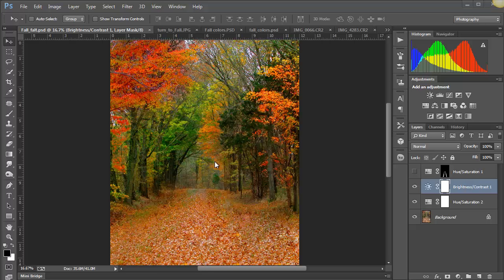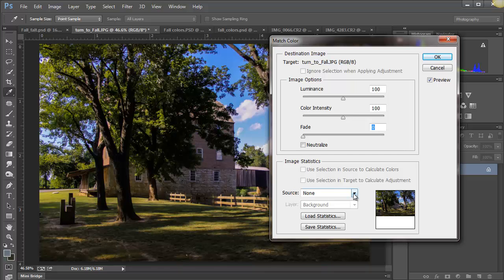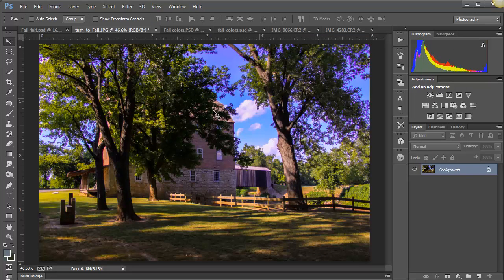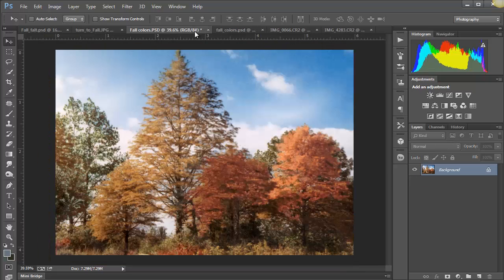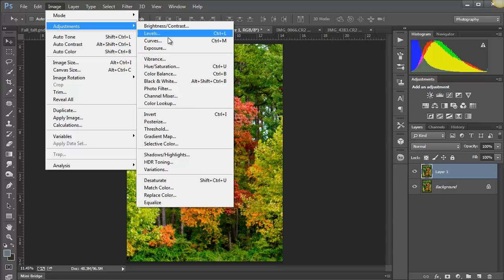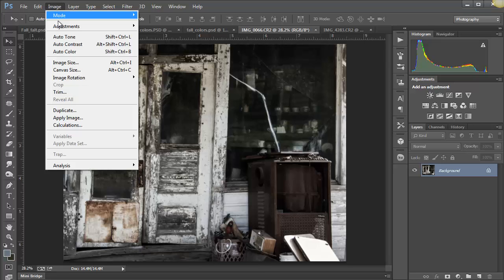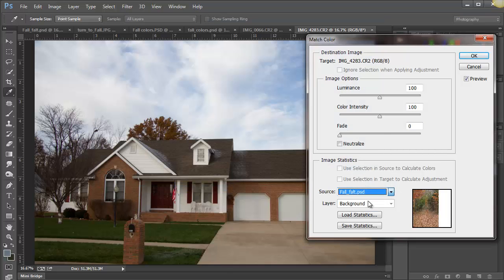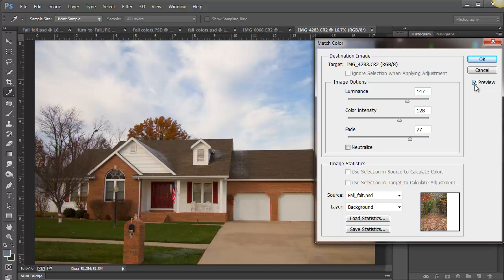Photoshop - Match Color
This video demonstrates the usefulness of "Match Color" in Photoshop. This feature will allow you to use any image you have on your hard drive to enhance another image. You will see me take one image, which is fill of color and good contrast and change five images based on that data. It's great for adding color to an otherwise color muted image and boosting the light and contrast. Give it a try and let me know what you think.